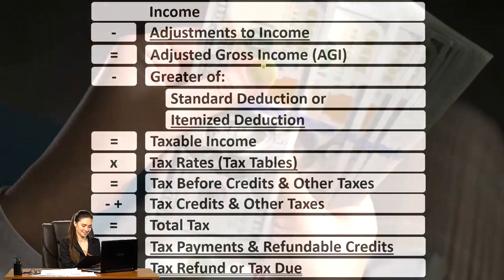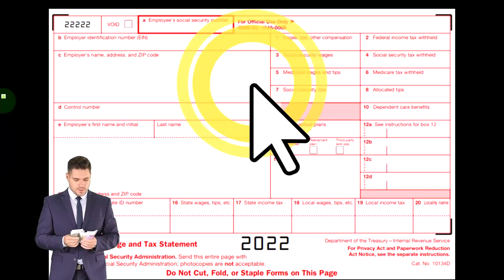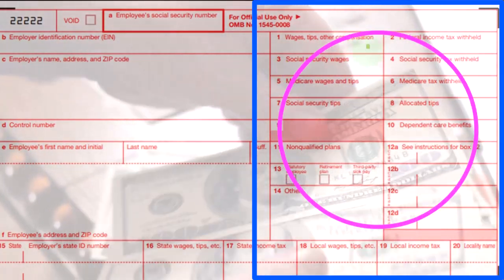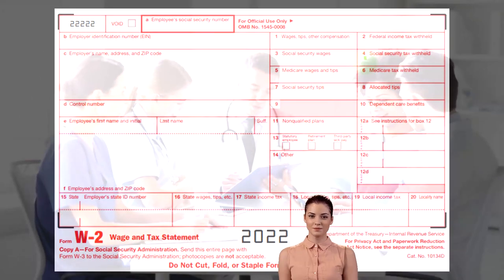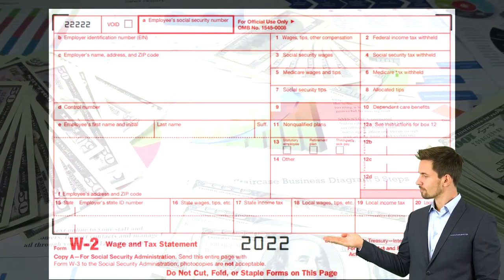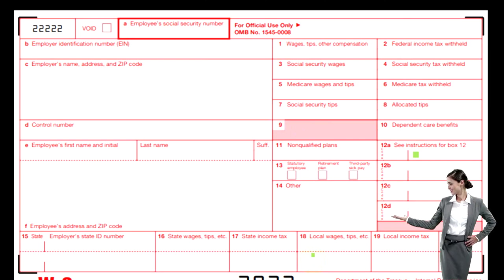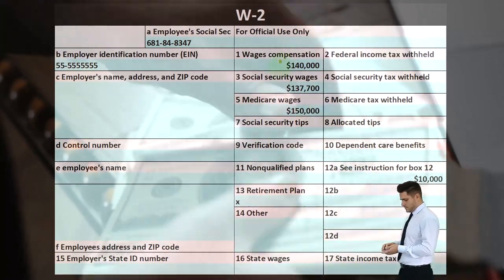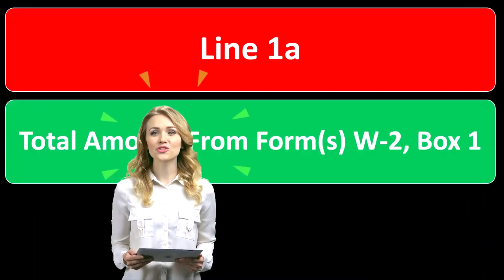Income Line 1 W-2 Wages & Tip - Income Tax 2023